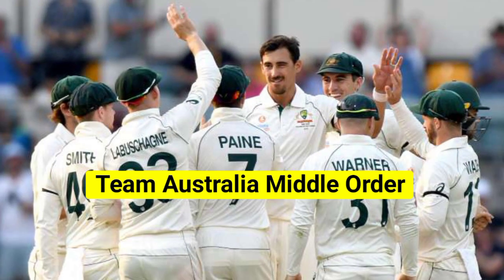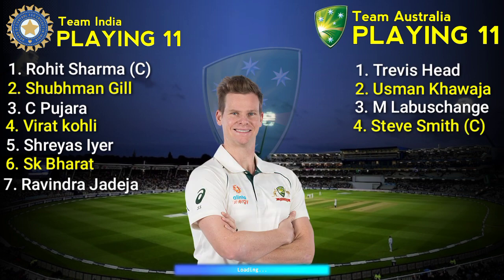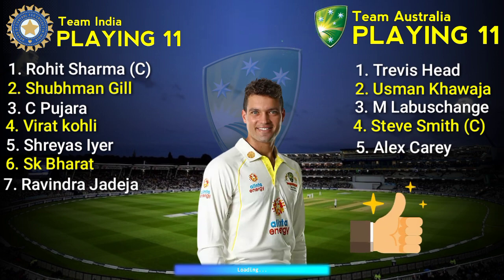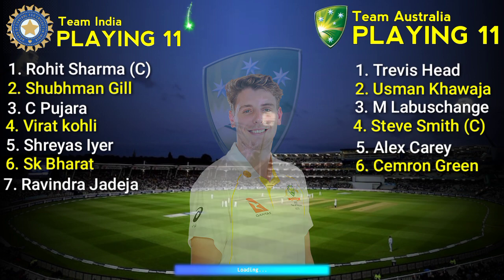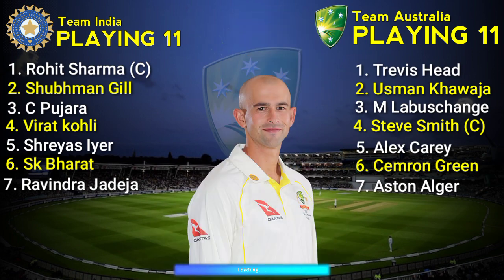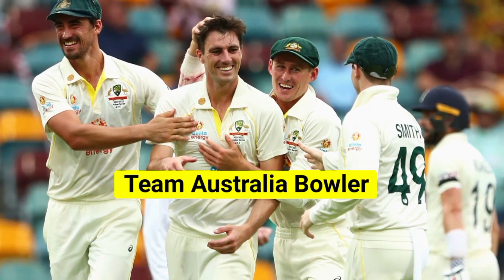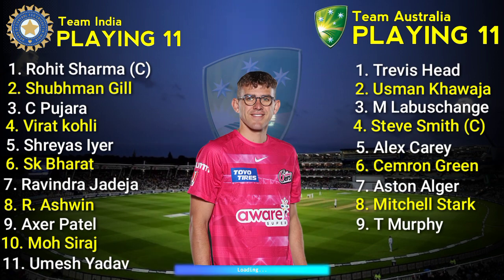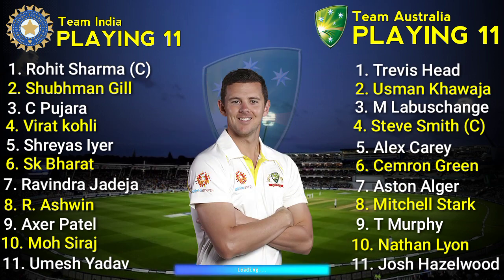India vs Australia 4th Test Match 2023 | India vs Australia Test Playing 11 | Ind vs Aus 2023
Hello everyone in this video I will tell you about India vs Australia Test Playing 11, where I have done a preview on Ind vs Aus 4th Test Playing 11. I hope you like Ind Playing 11 vs Aus.

We have also provided you the ipl news and all the updates regarding IPL 2023. We also cover everything regarding Australia Tour Of India.

Match Details-

Ind vs Aus Playing 11 Match-4
Venue - Eden Gardens, Kolkata
Date and Time - 9 March, 9:30 AM IST

India's Playing 11 Against Australia - Rohit Sharma (c), Shikhar Dhawan, Virat Kohli, Shreyas Iyer, KL Rahul, Rishabh Pant (wk), Axar Patel, Washington Sundar, Shardul Thakur/Deepak Chahar, Mohammed Shami, Mohammed Siraj

Australia's Playing 11 Against India - David Warner, Usman Khawaja, Marnus Labuschagne, Steve Smith, Travis Head, Cameron Green, Alex Carey (wk), Scott Boland, Mitchell Starc, Pat Cummins (c), and Nathan Lyon

Topics Covered-

India vs Australia 4th test match 2023
india vs Australia 4th test playing 11
india vs Australia test 2023
Ind vs Aus 4th test playing 11
Aus vs ind 4th test playing 11
ind vs Aus test playing 11
ind vs Aus playing 11
Aus vs ind playing 11
ind vs Aus playing 11 2023
india vs Australia test playing 11
india vs Australia playing 11
ind playing 11 vs Aus 2023
ind playing 11 vs Aus

Song-Palmtrees
Artist-The Brothers Records
Album-Palmtrees